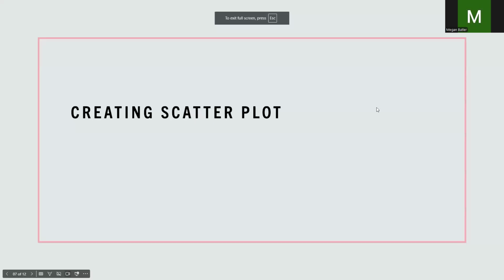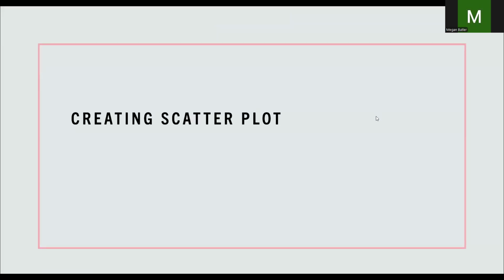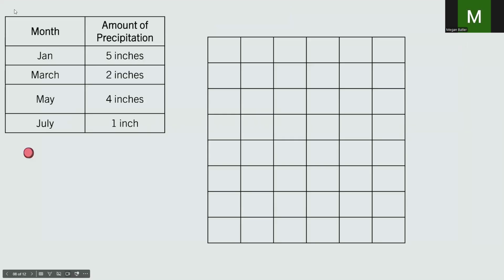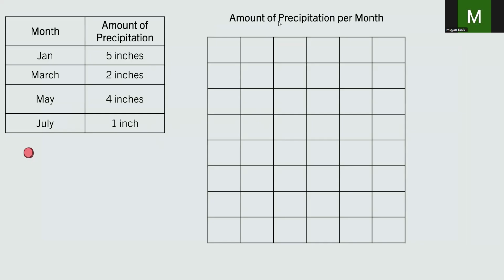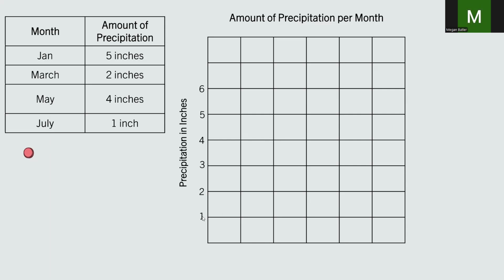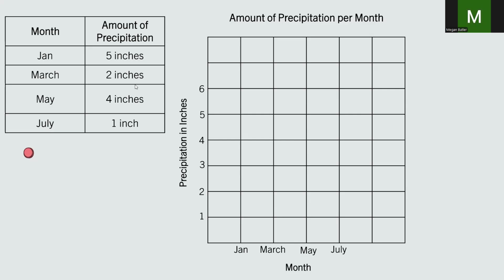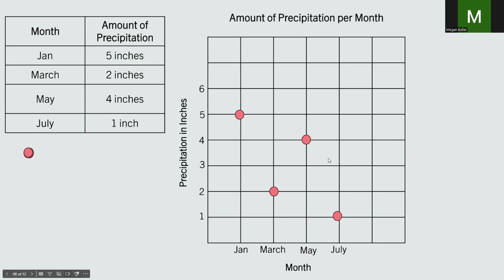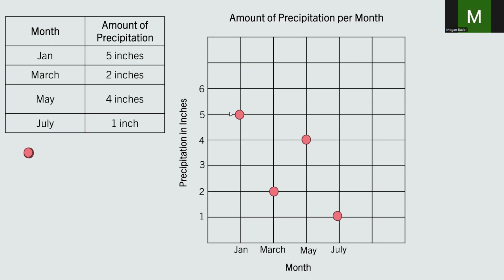How to Create a Scatter Plot